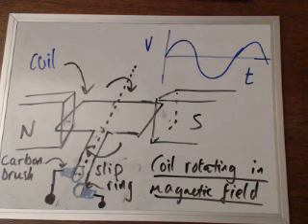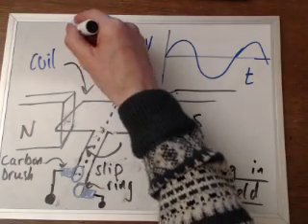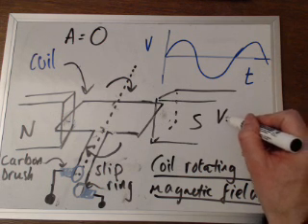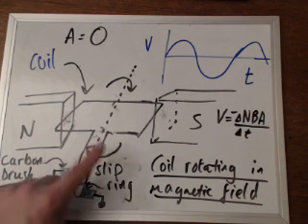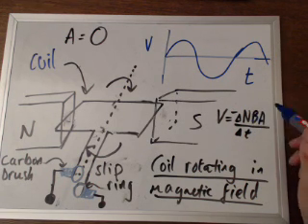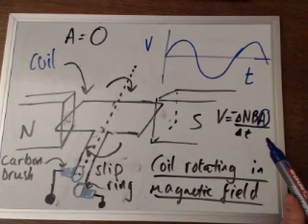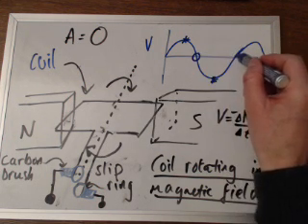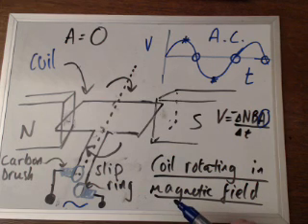Electromagnetic Induction 3. Luke Henderson Physics Videos.